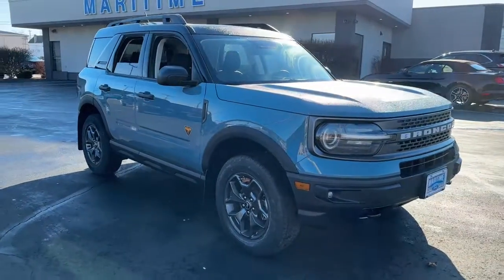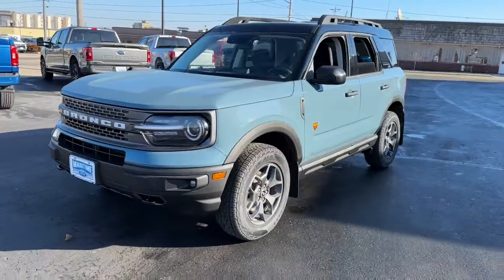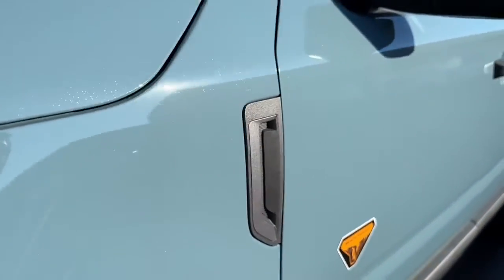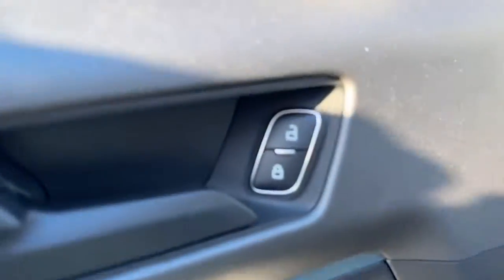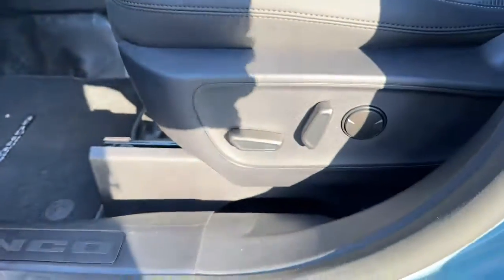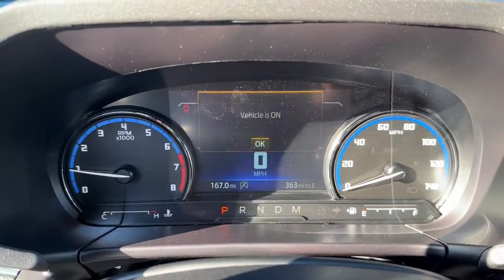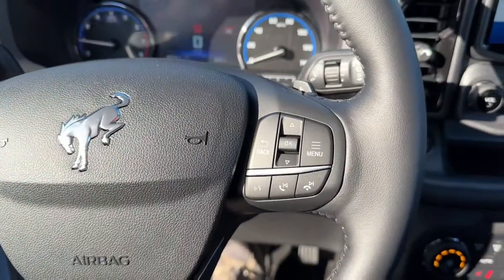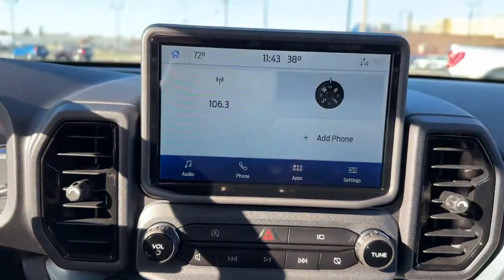2022 Ford Bronco_Sport Manitowoc, Green Bay, Sheboygan, Two Rivers, Plymouth 2166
Area 51 New 2022 Ford Bronco_Sport Badlands available in Manitowoc, Wisconsin at Maritime Ford. Servicing the Green Bay, Sheboygan, Two Rivers, Plymouth, WI area.

Maritime Ford
1305 Franklin St

ENGINE: 2.0L ECOBOOST  -inc: auto start-stop technology (STD),Turbocharged,Four Wheel Drive,Locking/Limited Slip Differential,Power Steering,ABS,4-Wheel Disc Brakes,Brake Assist,Locking/Limited Slip Differential,Aluminum Wheels,Tires - Front All-Terrain,Tires - Rear All-Terrain,Conventional Spare Tire,Tow Hooks,Heated Mirrors,Power Mirror(s),Rear Defrost,Intermittent Wipers,Variable Speed Intermittent Wipers,Privacy Glass,Power Door Locks,Daytime Running Lights,Automatic Headlights,LED Headlights,Automatic Highbeams,Fog Lamps,AM/FM Stereo,Satellite Radio,Requires Subscription,Steering Wheel Audio Controls,Satellite Radio,Requires Subscription,MP3 Player,Telematics,Auxiliary Audio Input,Smart Device Integration,Requires Subscription,Bluetooth Connection,Pass-Through Rear Seat,Rear Bench Seat,Adjustable Steering Wheel,Trip Computer,Power Windows,WiFi Hotspot,Leather Steering Wheel,Keyless Entry,Power Door Locks,Keyless Entry,Power Door Locks,Keyless Start,Cruise Control,Climate Control,A/C,Power Driver Seat,Cloth Seats,Bucket Seats,Heated Front Seat(s),Driver Adjustable Lumbar,Driver Vanity Mirror,Passenger Vanity Mirror,Driver Illuminated Vanity Mirror,Passenger Illuminated Visor Mirror,Floor Mats,Keyless Start,Remote Engine Start,Requires Subscription,Power Door Locks,Power Windows,Trip Computer,Security System,Immobilizer,Traction Control,Stability Control,Traction Control,Front Side Air Bag,Blind Spot Monitor,Cross-Traffic Alert,Lane Departure Warning,Lane Keeping Assist,Lane Departure Warning,Front Collision Mitigation,Driver Monitoring,Tire Pressure Monitor,Driver Air Bag,Passenger Air Bag,Front Head Air Bag,Rear Head Air Bag,Passenger Air Bag Sensor,Knee Air Bag,Driver Restriction Features,Child Safety Locks,Back-Up Camera